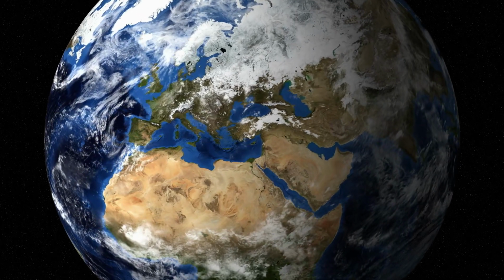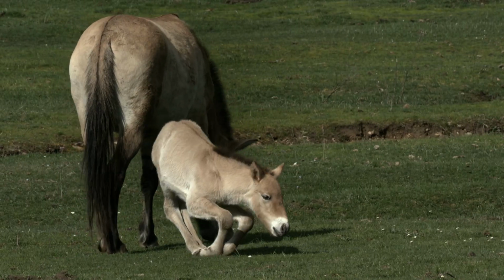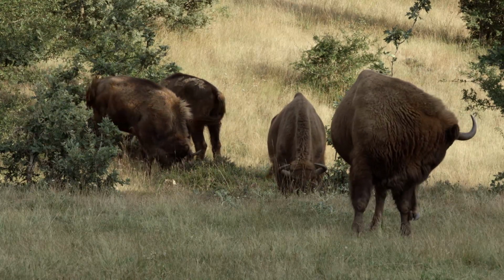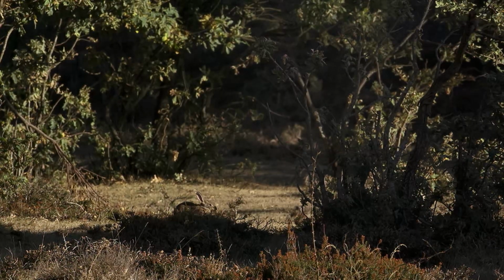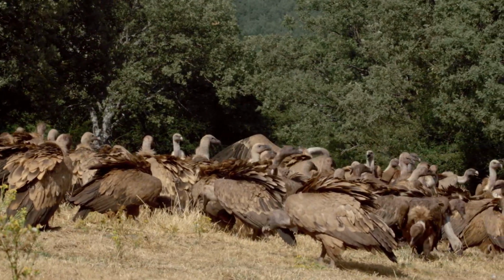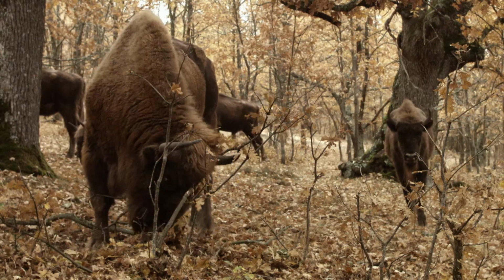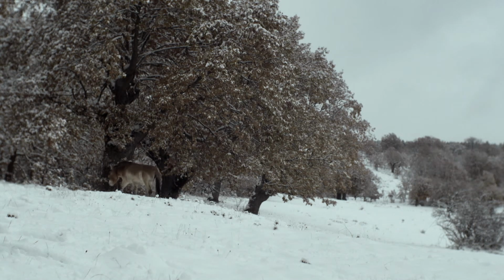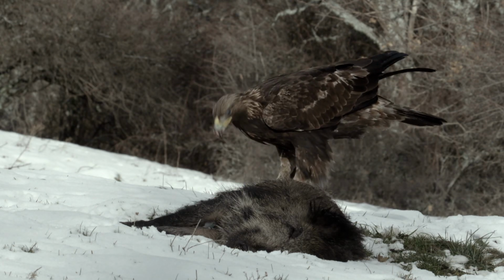Stories of the Mediterranean Forest - The Forest of the Cantenarian Oak Trees | Ancient Oaks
The Forest of the Cantenarian Oak Trees - The Mediterranean Basin Is Located In One Of The Planets Temperate Zones The Subtropical Climate Makes It Cold And Wet In Winter Hot And Dry In Summer And Mild And Rainy In Autumn And Spring Occupied By Human Beings For More Than 8000 Years The Mediterranean Basin Has Experienced Dramatic Changes To Its Forest And Woodland Areas But Nevertheless These Areas Are Still Among The Most Diverse On The Planet

The Forest of the Cantenarian Oak Trees (2017)
Stars: Juan Ignacio Ocaña, Stephen Hughes
Genre: Documentary
Country: Spain
Language: English
Release Date: 2017 (Spain)

Synopsis:
The Ancient Oak Trees Shaped Like Candelabra Have Witnessed Mankinds Impact On The Forest For Centuries In The Interior Of The Iberian Peninsula In The Foothills Of The Sierra De La Demanda Mountain Subrange A Magical Forest With Thousands Of Longlived Trees Is The New Haven For Two Species That Have Accompanied Humans Since The Very Start Of Our History Bison And Wild Horses These Two Species Which Were Quite Abundant In The Pleistocene Epoch Are On The Brink Of Extinction Today And Share The Ancient Forest Of Centuriesold Oaks With The Indigenous Fauna

Also Known As (AKA):
(original title) Stories of the Mediterranean Forest
Czech Republic Příběhy středomořského lesa
Singapore Stories of the Mediterranean Forest(English)
Spain Las historias del bosque mediterráneo

COPYRIGHT: All of the films published by us are legally licensed. We have acquired the rights (at least for specific territories) from the rightholders by contract. Plot11 Publishing GmbH.